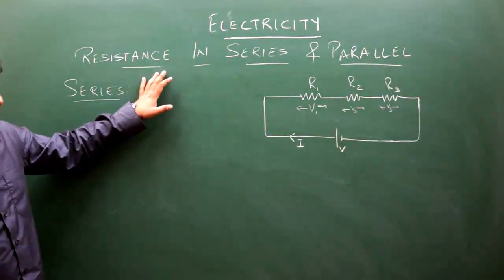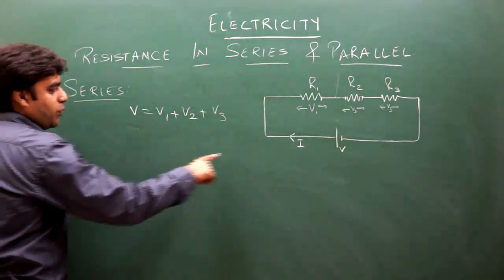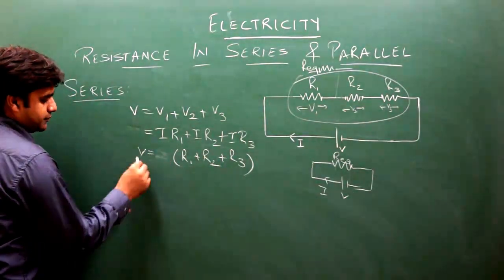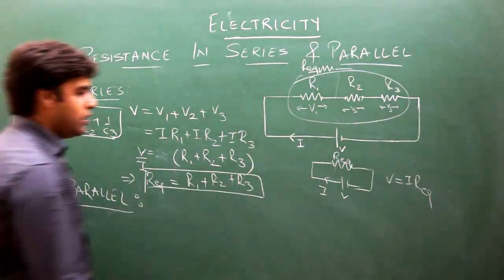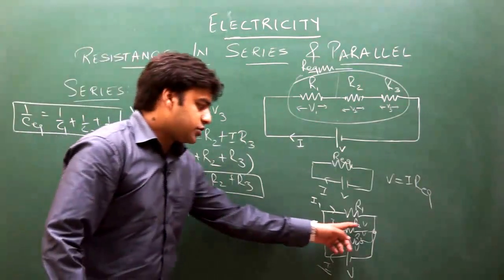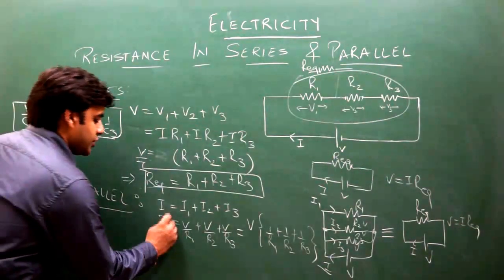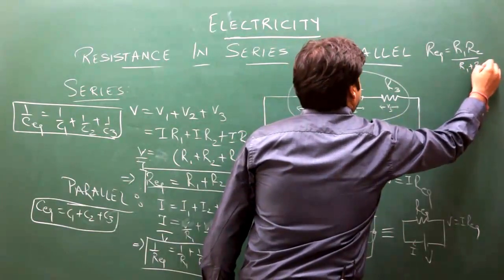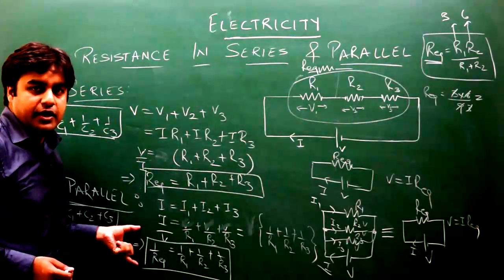ELECTRICITY 2 | COMBINATION OF RESISTANCES | IIT-JEE Mains | Advanced | NEET | AIIMS | CBSE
The video has been prepared by Er. MANI BANSAL (B.Tech. IIT-Roorkee). He is a senior faculty of Physics and  has produced some of the Top Ranks at IIT (Highest being AIR-21). The Video has been prepared in Hindi + English Mix language. The Video covers 'Combination of Resistances' used in Electricity in Physics. The course is suitable for students studying for IIT-JEE Mains + Advanced/NEET/CBSE/AIIMS